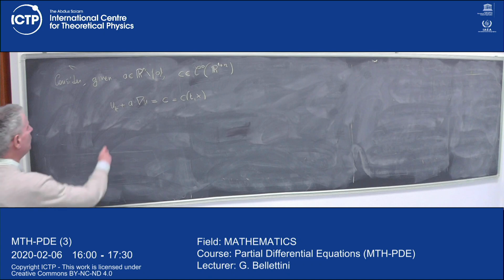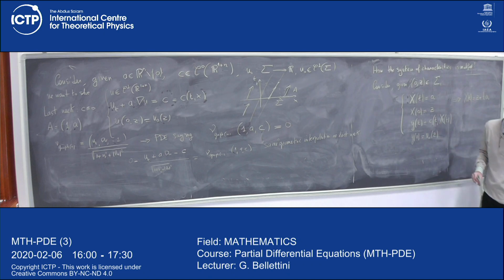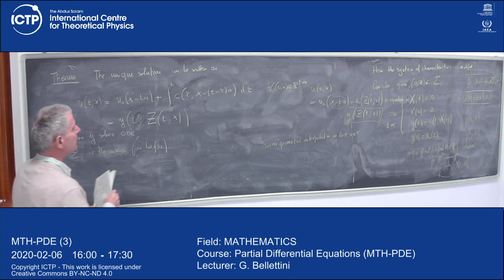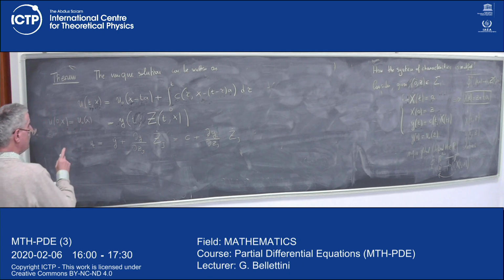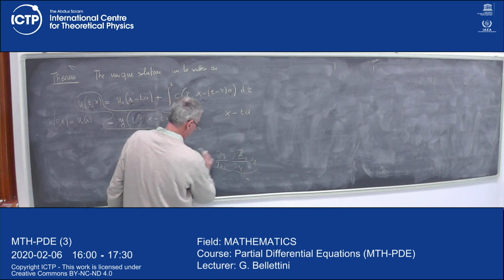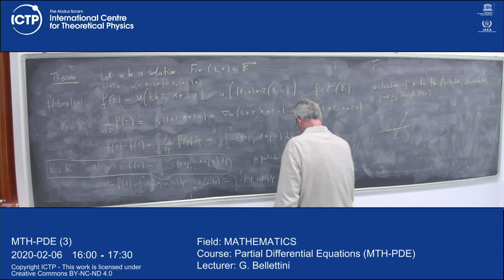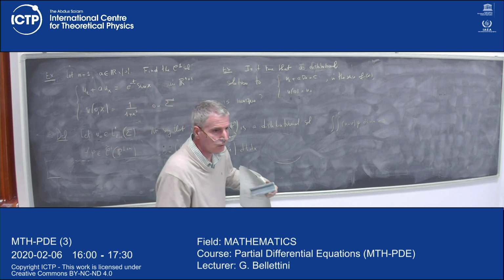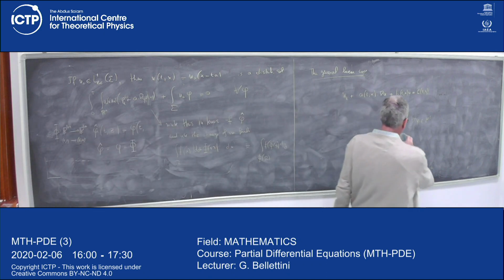Partial Differential Equations (MTH-PDE) Lecture 3